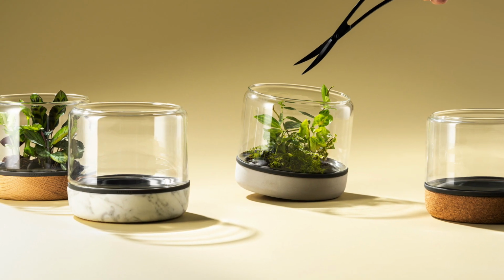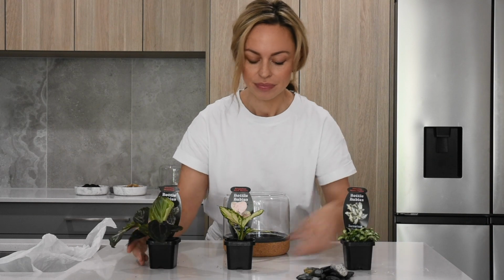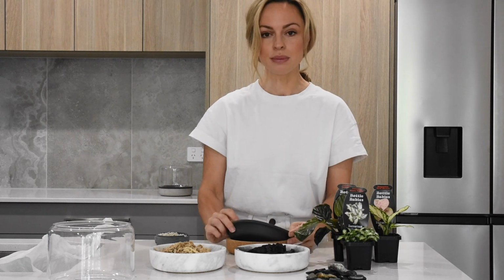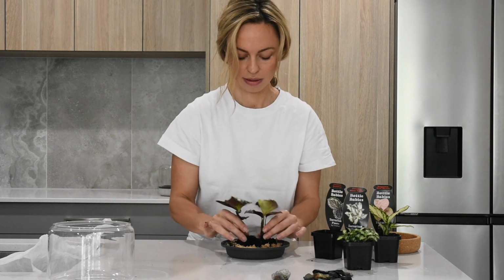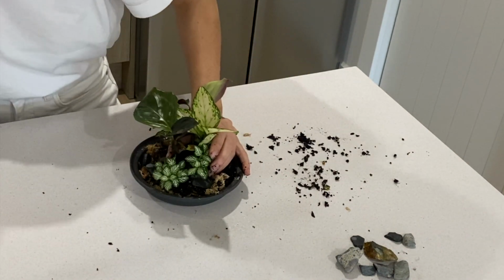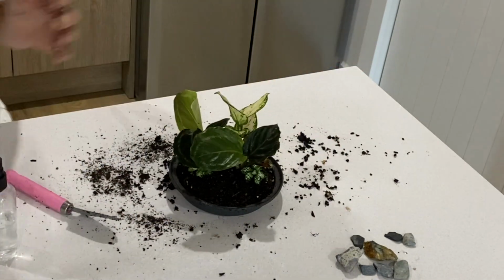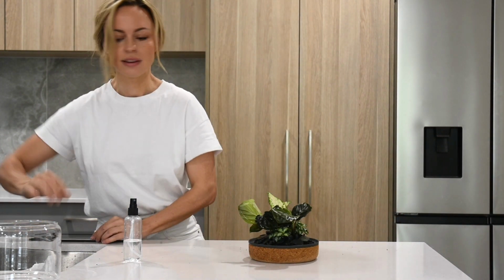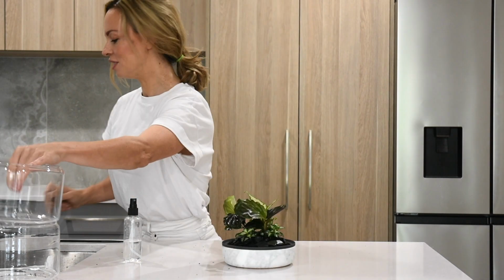Set up a Temperate Terrarium by Botanica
Botanica Designer Lesley Williams makes up a quick temperate arrangement.

Plants used: 1. calathea medalion  2. red heart syngonium  3. fittonia argyroneura